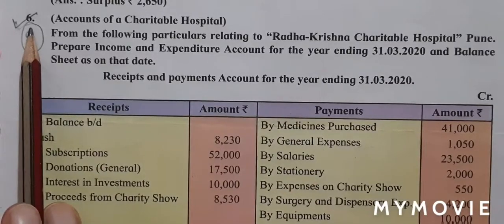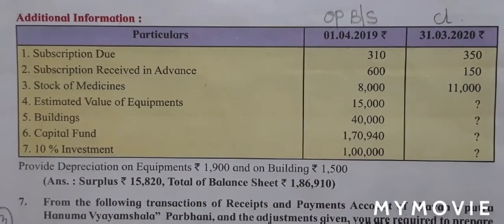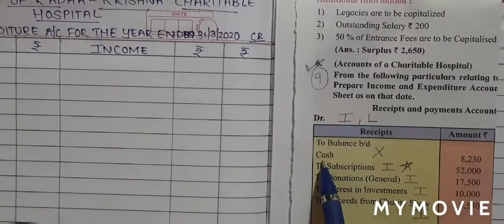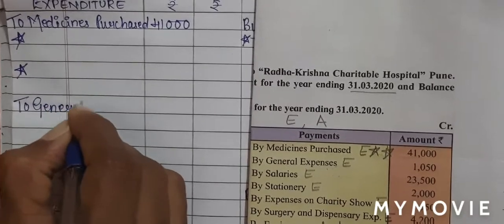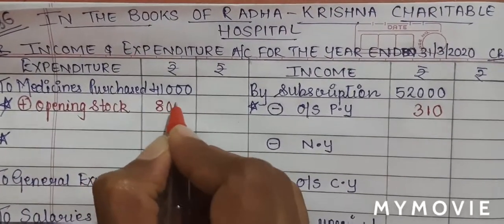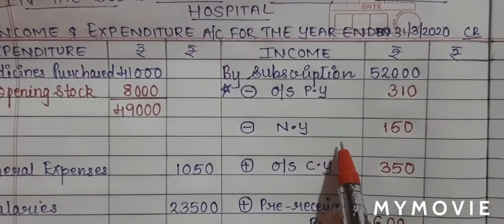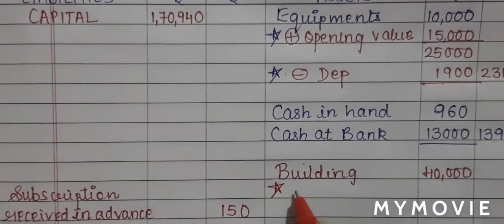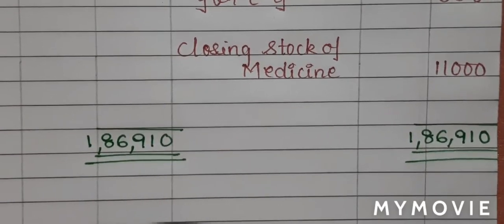ACCOUNTS OF NOT FOR PROFIT CONCERNS STD XII PRACTICAL PROBLEM NO 06